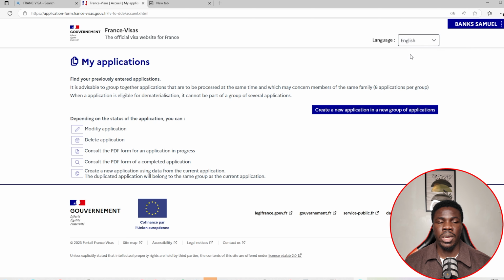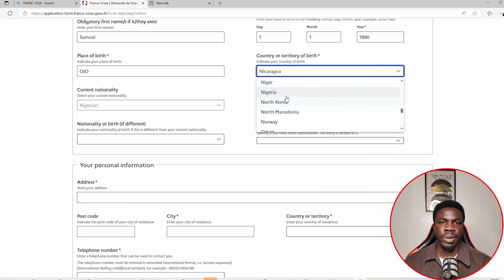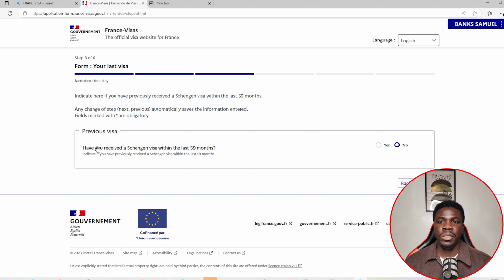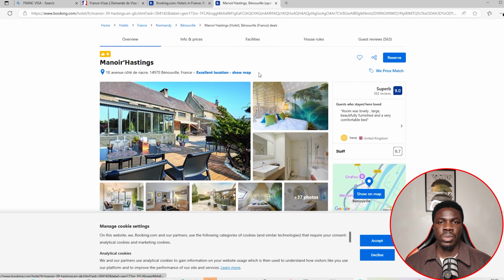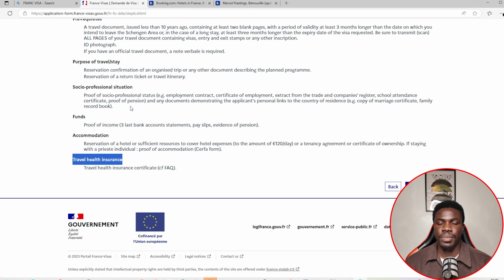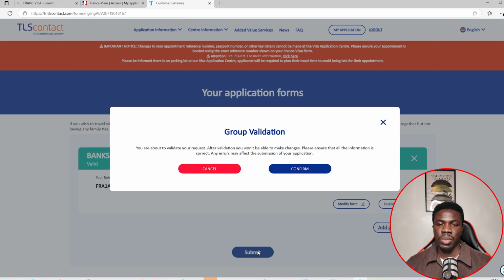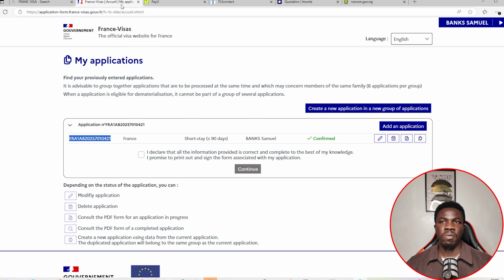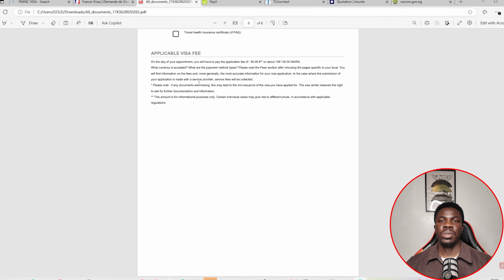How to Apply for a Schengen Visa from Nigeria in 2025: A Step-by-Step Guide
Planning a trip to Europe? 🇪🇺 In this video, I’ll walk you through the complete process of applying for a Schengen Visa from Nigeria in 2025 — from start to finish! Whether you're visiting France, Germany, Italy, or any other Schengen country, this guide breaks it down clearly so you can avoid common mistakes and improve your chances of approval.

✅ What you'll learn:

Required documents for Nigerian applicants

How to fill out the online application

How to book your TLS appointment

Visa fees and travel insurance information

Useful tips to avoid rejection